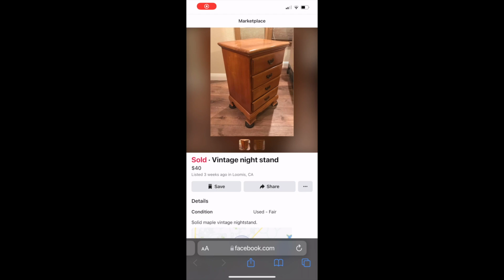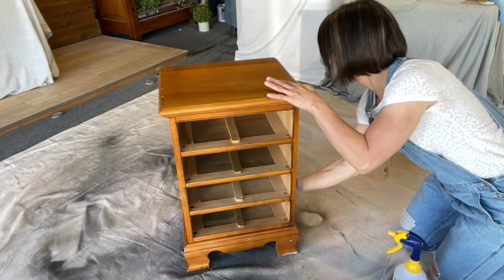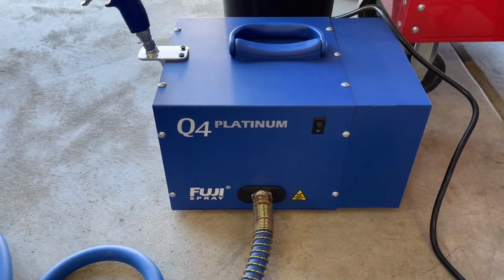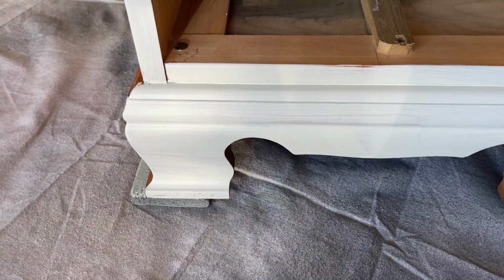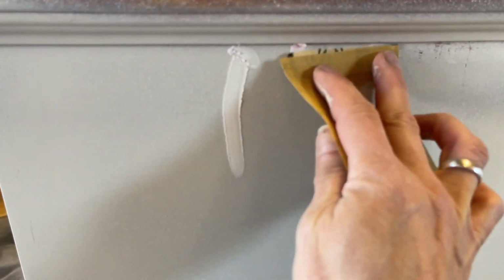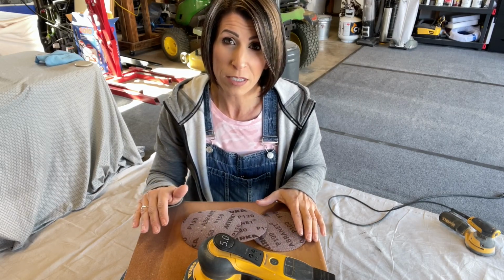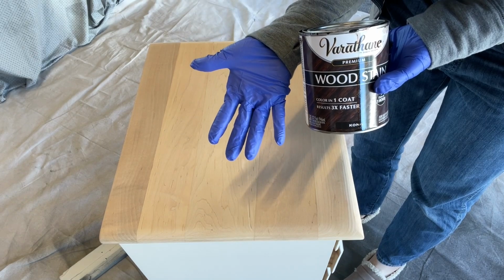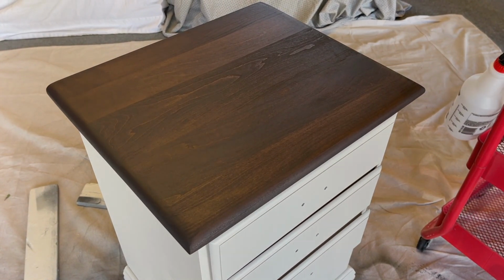How to Start Flipping Furniture | Beginner's Guide for your First Project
Do you want to start flipping furniture? Today I'll show you a how to do a great beginner project as a first time furniture flipper. I'll walk you through how I found a great wooden nightstand, how much I paid for it, how I refinished it, and how much I sold it for. If you're interested in learning how to make money with furniture makeovers, this is the place to start.

Want to go even more in-depth on all things furniture painting?

Timestamps:
00:00 - Intro - How I find + prep furniture
03:15 - About today's project + my favorite brushes
06:25 - Painting (by brush and sprayer!)
13:15 - Sanding the top - preparing for stain
18:00 - Staining
21:02 - Wrap up (how much $ did I make?!)

Sanding Sponges
Krud Kutter
Box of Rags
Varathane Kona Stain
Foam Brush
Shaker Style Drawer Hardware

Born in a Barn Boutique has everything you need to learn the art of furniture painting—as a business or a hobby. Whether you're a seasoned furniture flipper or embarking on your first furniture makeover, we're here for you. My name is Kimberly Cook and I am the furniture artist behind Born in a Barn Boutique. I am a full time furniture artist—selling furniture, teaching other artists, and creating videos to teach you, my amazing YouTube community! I love reviewing new products, showing you how to achieve my favorite looks, and giving you behind the scenes tips that I've learned over my years in business.

Born in a Barn Boutique is based in Northern California. In addition to the wealth of information available on our channel, we offer finished painted furniture, custom work, one-on-one virtual lessons, and a brand new membership group!